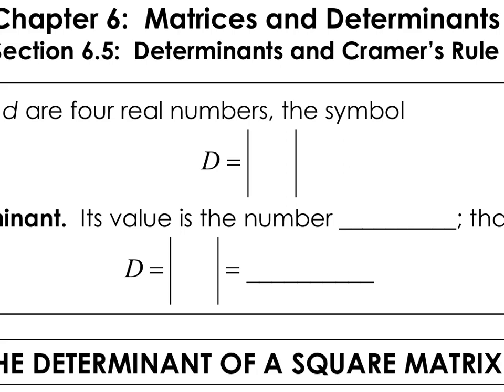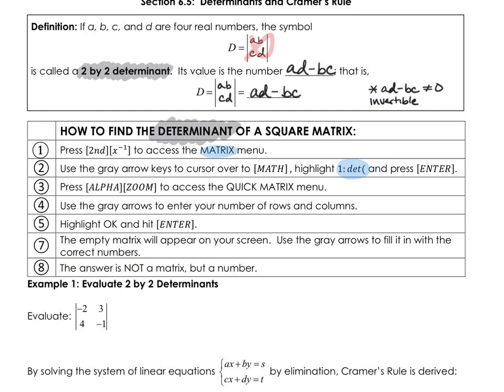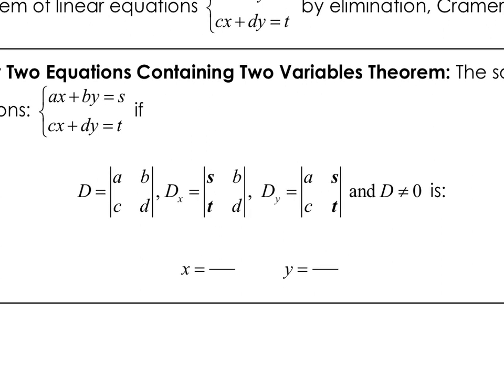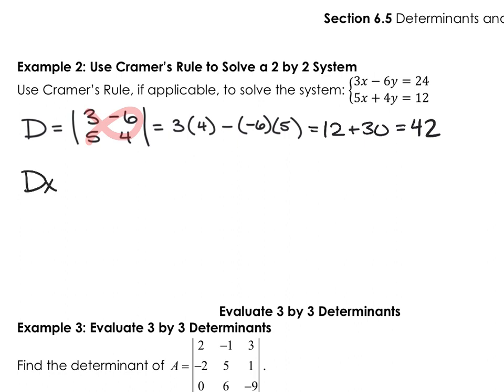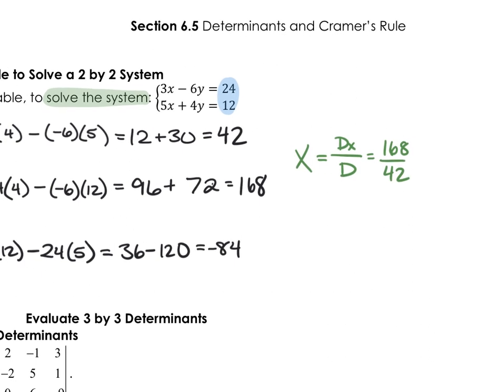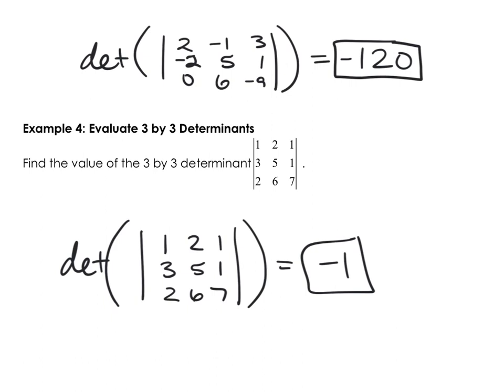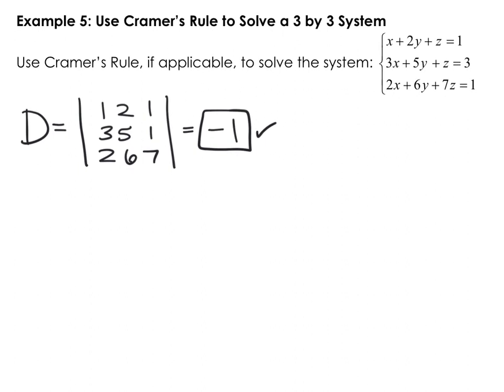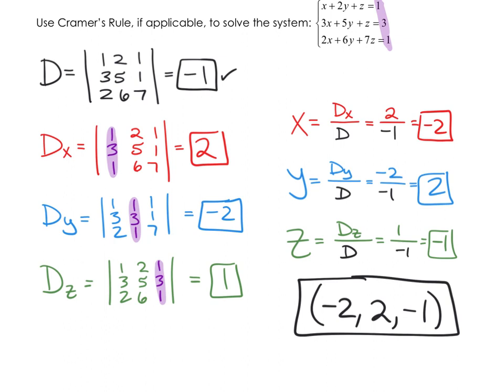Section 6.5 Determinants and Cramer’s Rule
WOW, so many of you were gone on this Field Trip that I actually recorded this lesson. Your Unit 6 test is still next class and I'm expecting you to take it. Please come prepared to class.